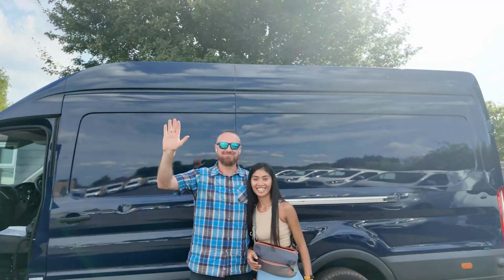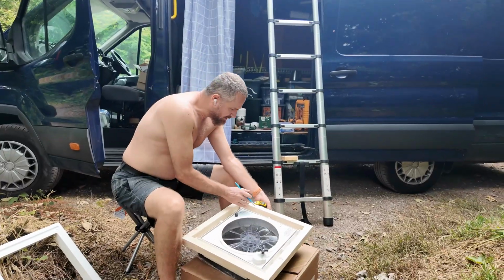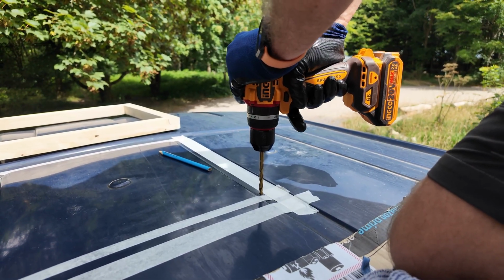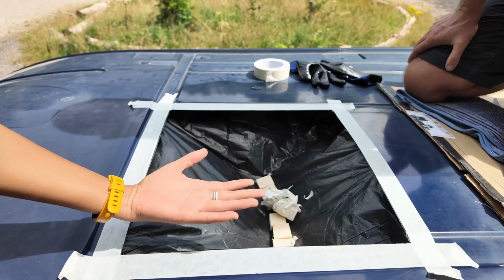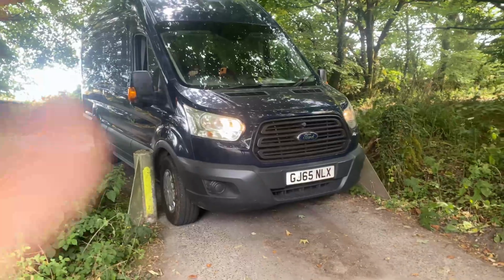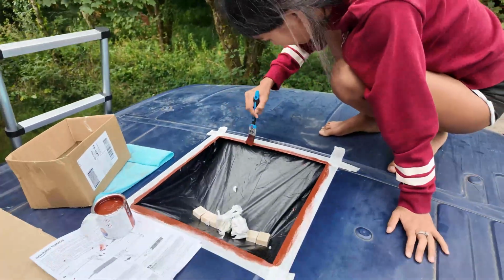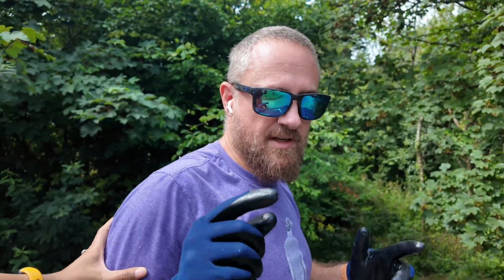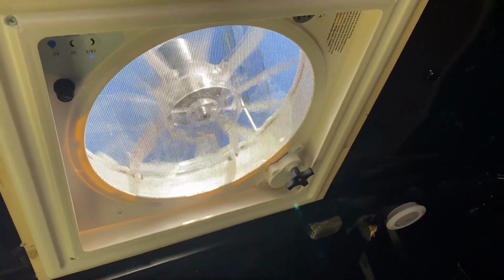UK Van Ventilation Fan Install for Only £150 (VanLife s01e02)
In this video, we start our campervan conversion journey by installing a £150 ventilation fan in the roof of our Ford Transit.

This is our recommended video and editing equipment:
- DJI Osmo Pocket 3
- DJI Mic 2
- DJI Osmo Action 5 Camera
- Macbook Pro
- MacBook Air 15"
- 4TB Rugged External SSD
- Insta360 X5 360 Camera
- Insta360 Invisible Selfie Stick

- Ticklish - Quincas Moreira (Intro & Outro)